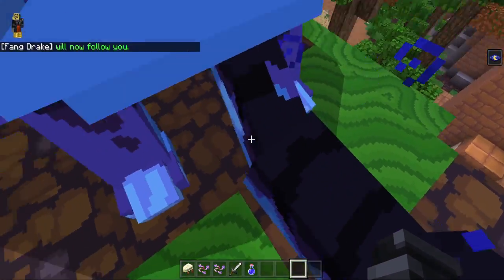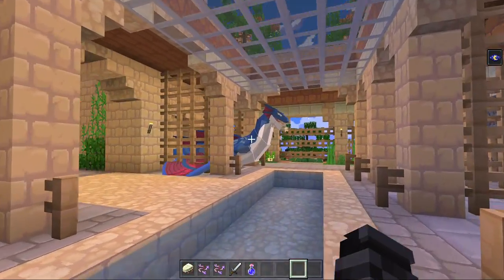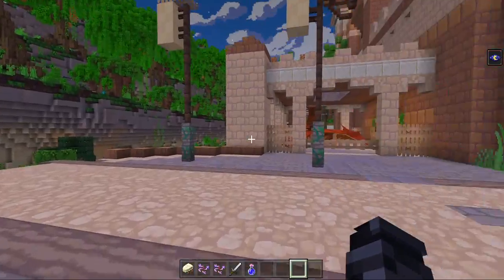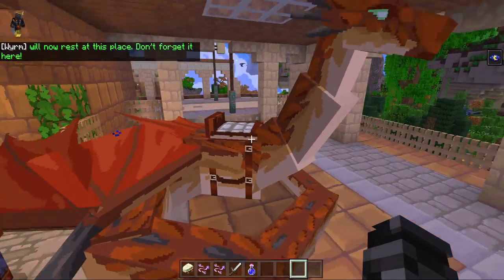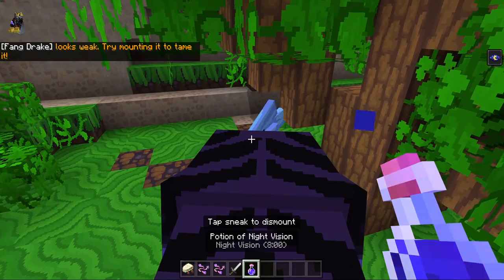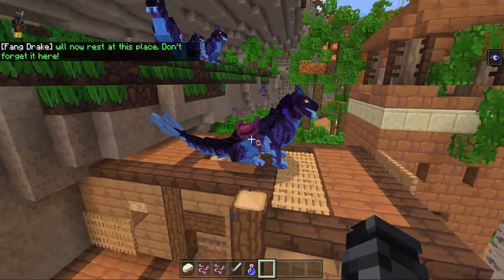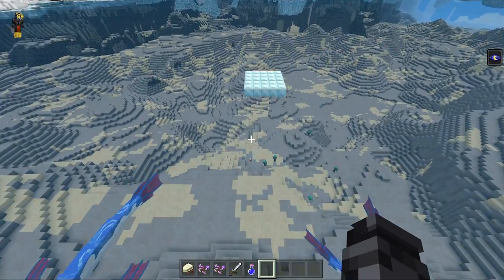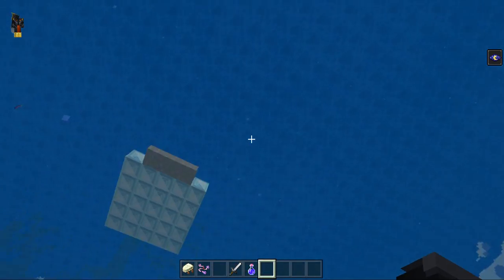Minecraft Dragons Minecraft needs to add